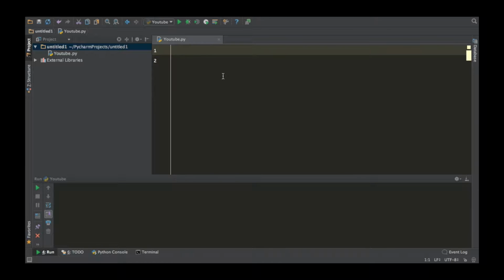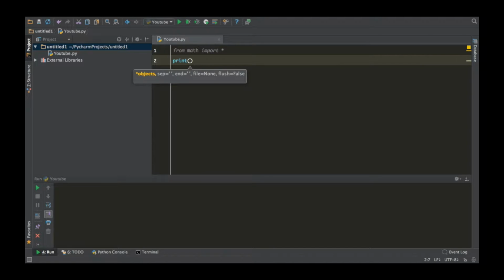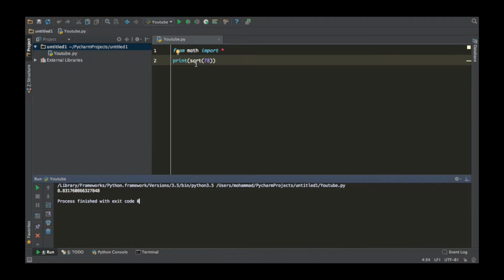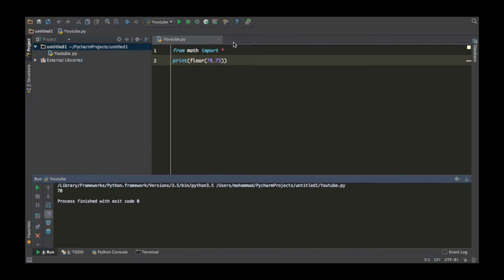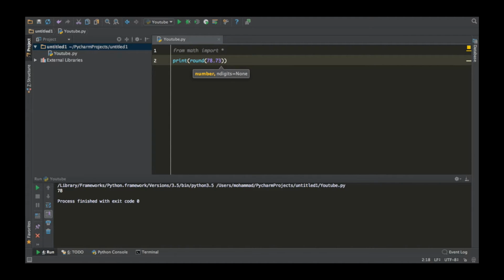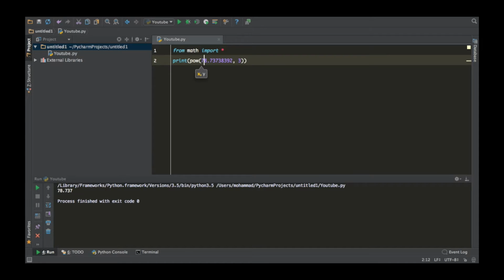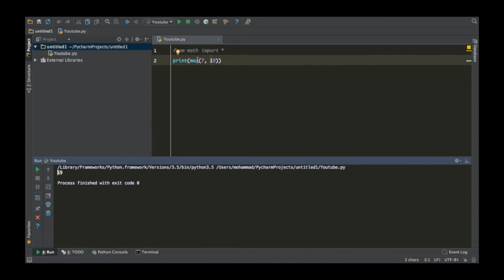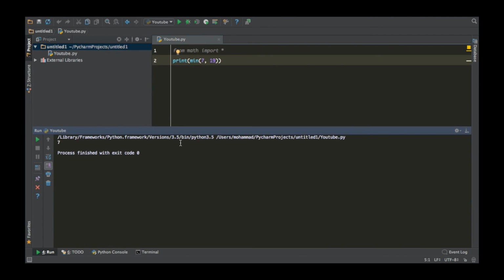Python Basics - 17 - Functions in math class